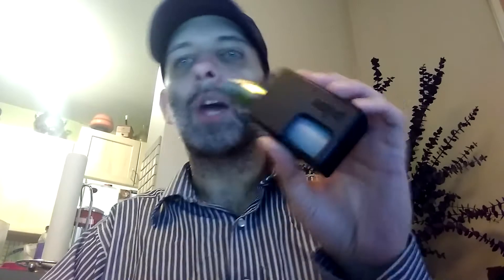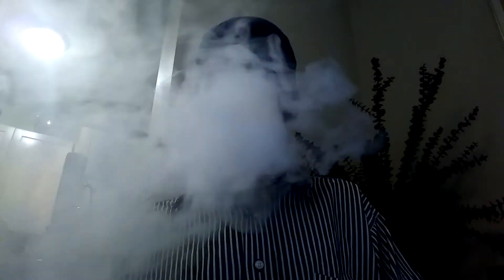Pistachio Milk by Skwezed Eliquid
Flavor Profile
We had an idea that blending the creamiest nut on Earth with even more cream, would be a recipe for deliciousness.  Introducing our Krem Pistachio Milk ejuice, you will find the core green kernel hidden in a luscious cloud with every vape.
  70/30 VG/PG
  0mg, 3mg, 6mg of nicotine
  100ml Chubby Gorilla
  $30.00

Mundo Vapes
raimiguel75

If you Live in NYC Check out
Beard Plus Vapes, Bronx, NY

If you live in Westchester County, NY Check Out
White Plains Vapors, White Plains, NY

And..
The Vape Cave, Yonkers, NY